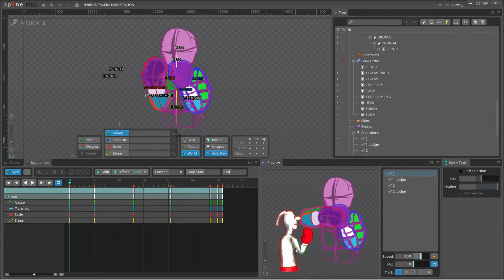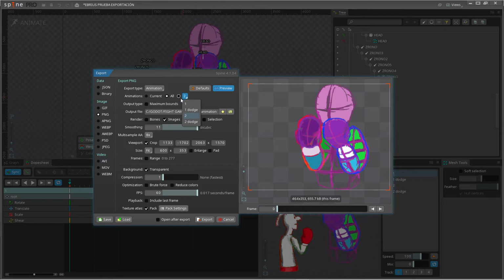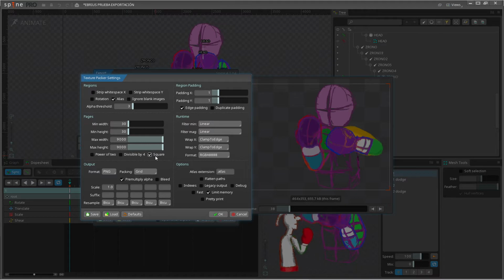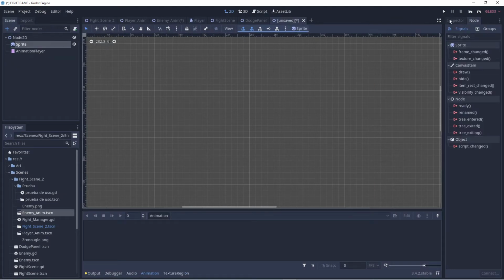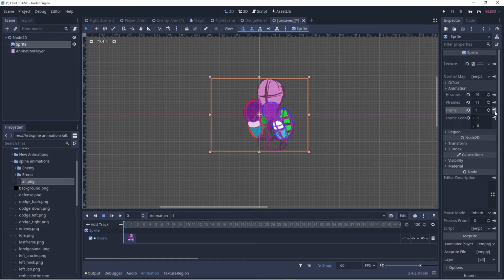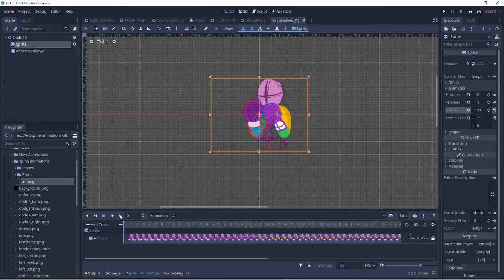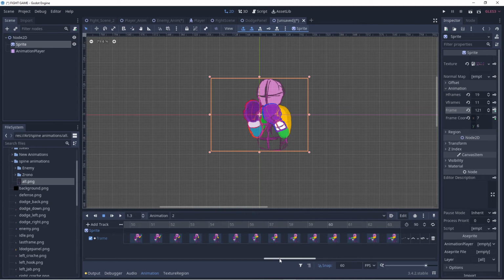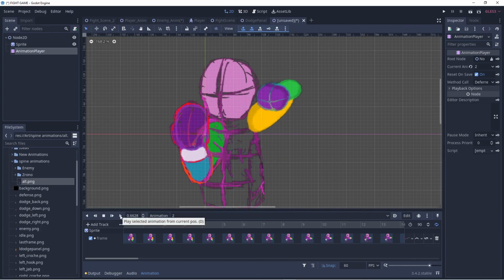How to Export from Spine to Godot: using the Animation Player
In this tutorial we are going to see how to export from Spine to Godot and all the issues we may find. At the moment Spine is not fully implemented in Godot but this doesnt have to be a reason not to use it in Godot.